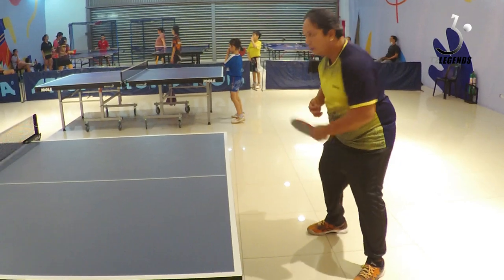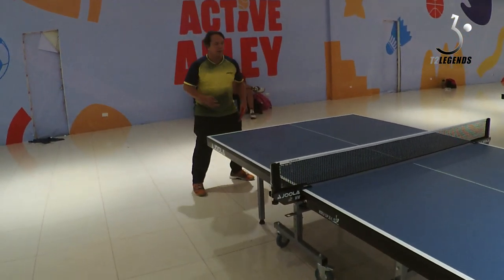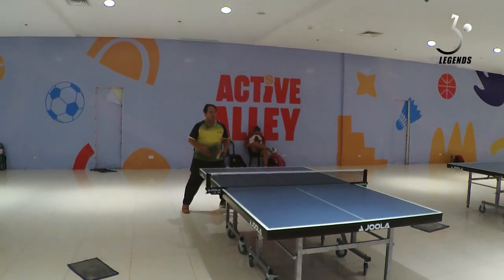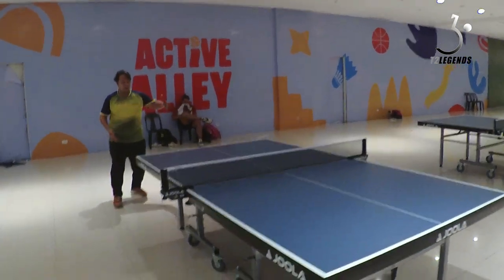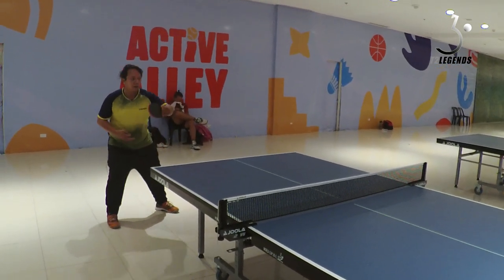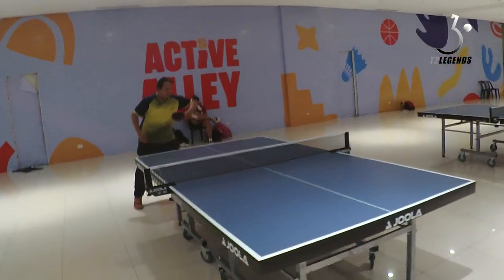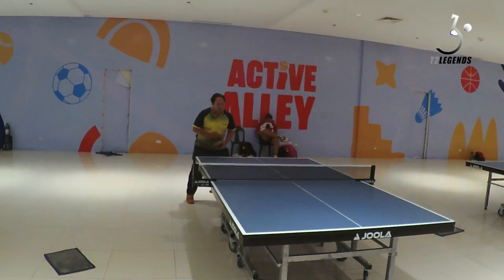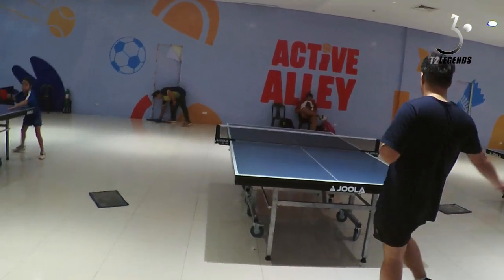Table Tennis Rubber Review: Blocking with Sanwei Gear Hyper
Jojo, our esteemed editor here at t2legends.com, recently had the opportunity to test the Sanwei Gear Hyper table tennis rubber. Being an experienced player with a keen eye for equipment, Jojo's review sheds light on the rubber's performance and how it aligns with his playing style.